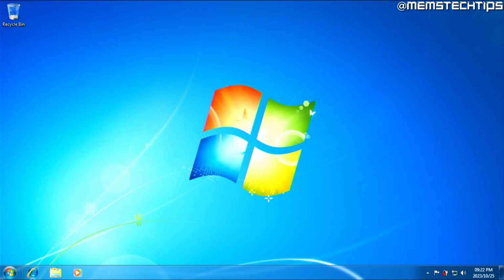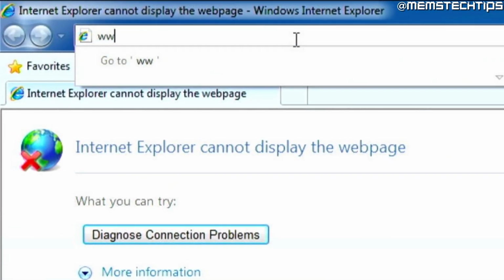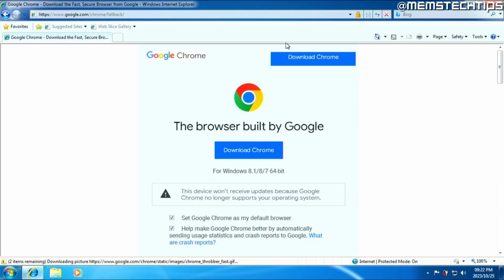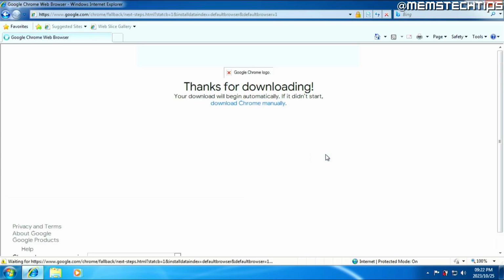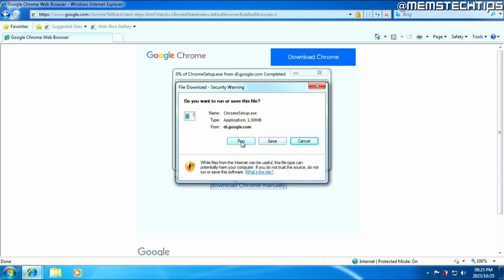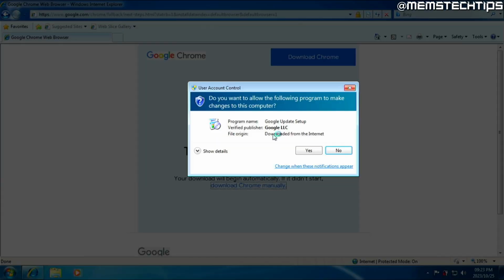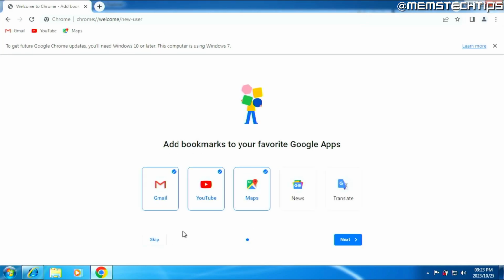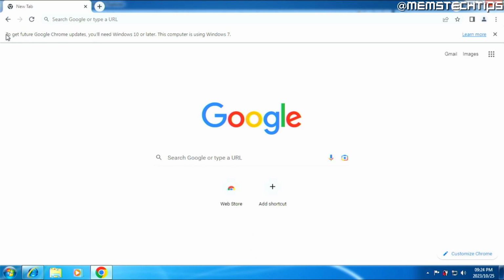How to Download and Install Google Chrome on Windows 7 (Tutorial)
In this tutorial video, I'll show you how to download and install Google Chrome on Windows 7. So, if you've been having trouble getting Google Chrome on Windows 7 and you're wondering how to download and install Chrome on Windows 7, this video is for you as I'll take you through the entire process step-by-step.